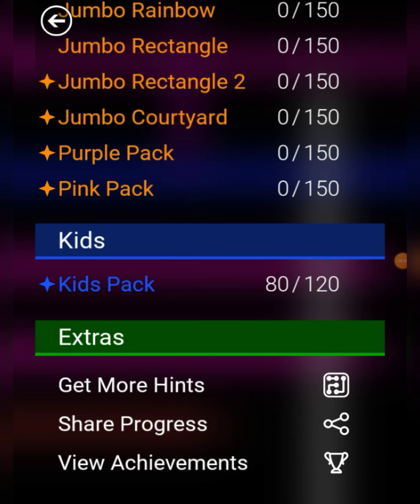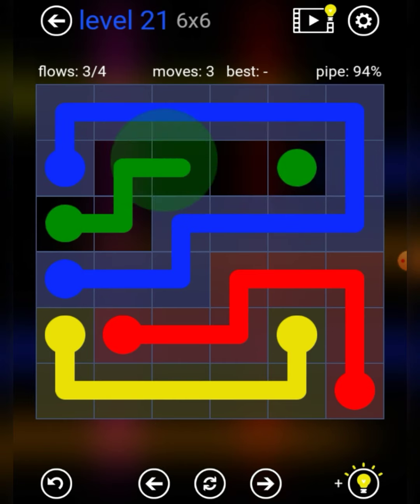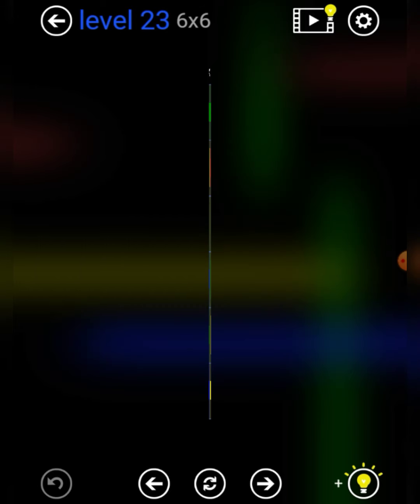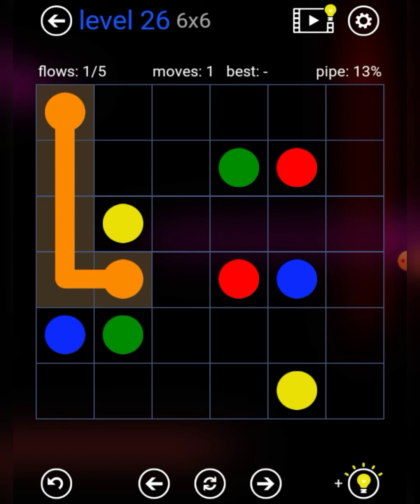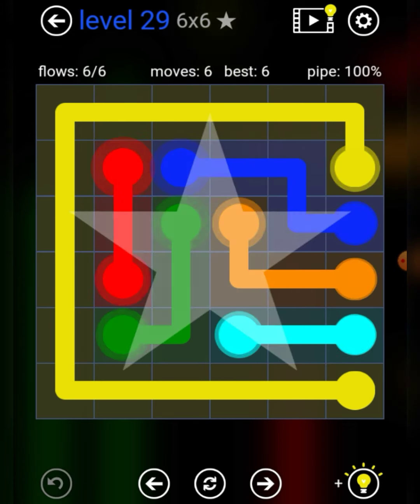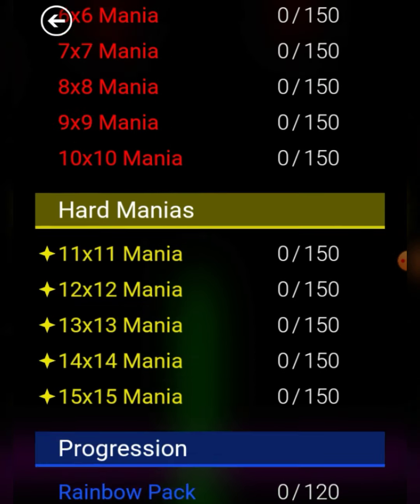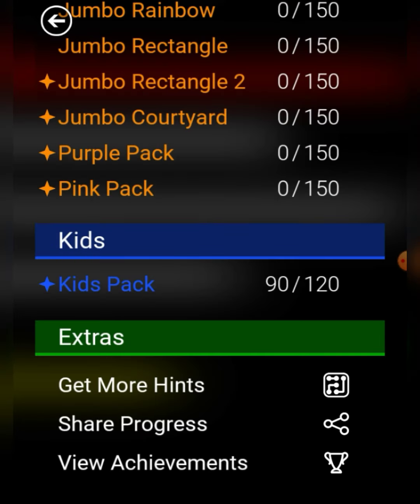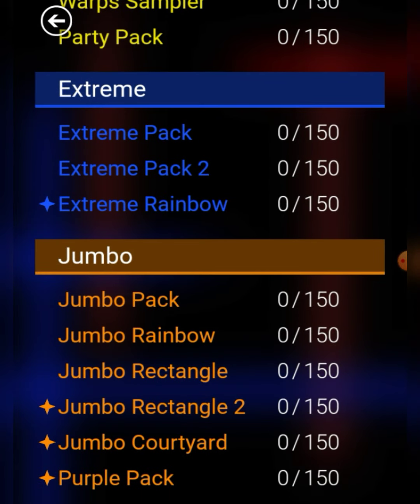FLOW 100% WALKTHROUGH P69 6X6 LEVELS 21-30 (KIDS PACK)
This is Part 69 of my Series of FLOW 100%